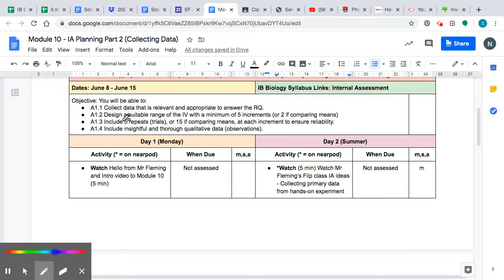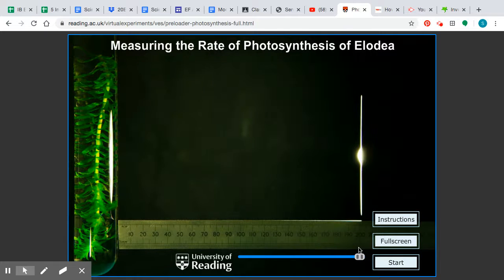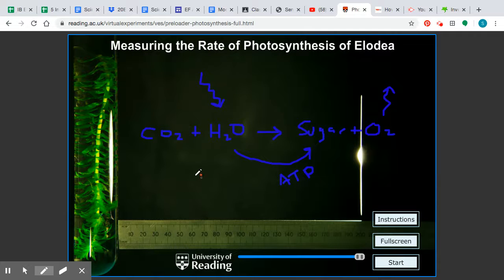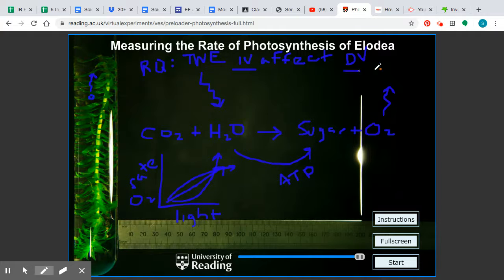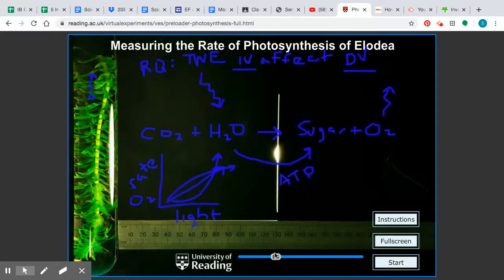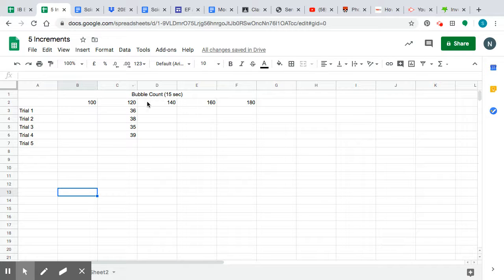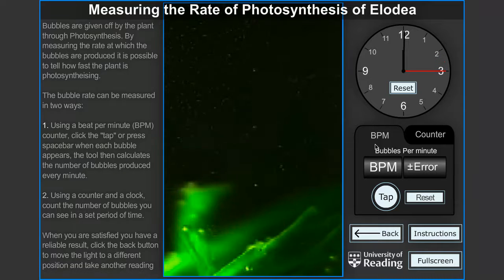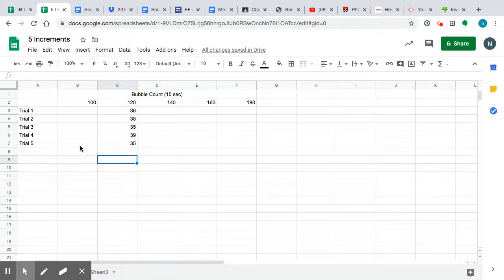IA - Analysis Raw Data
Mr Fleming IB Biology Videos